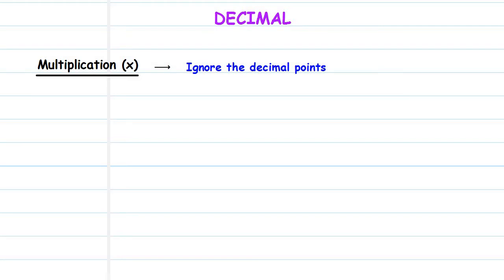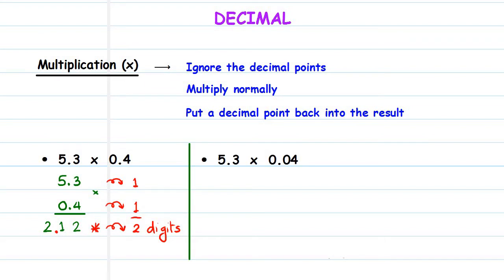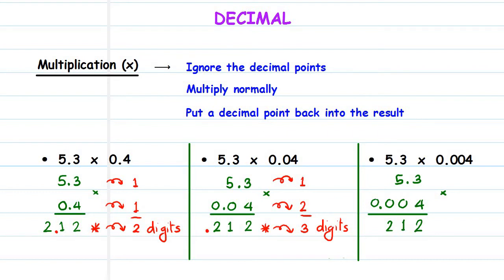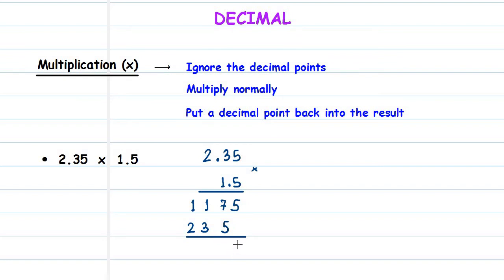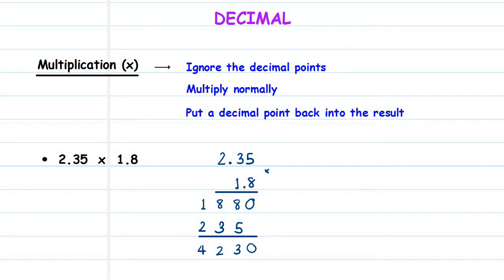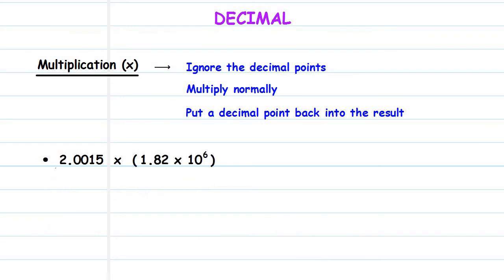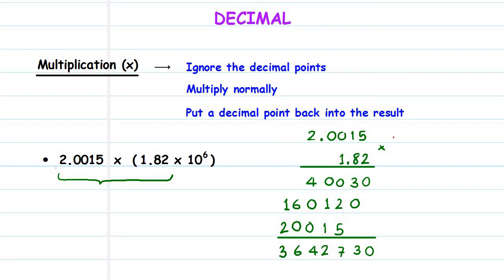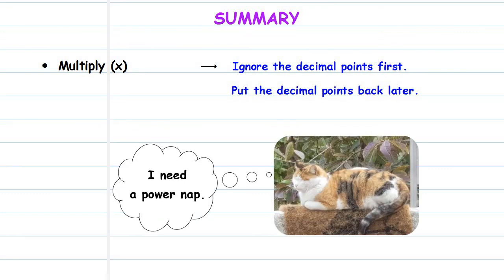Simplified "Decimal Multiplication"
"Simplified mathematics" is designed for someone who need an explanation step by step.
Good as preliminary preparation for SAT, GRE and GMAT.

Here you will learn how to multiply decimals!
To make the lesson easy to understand, I include examples, practice questions and solutions wherever possible.